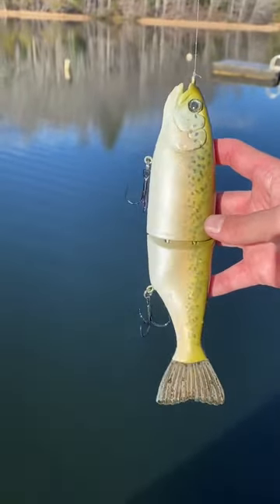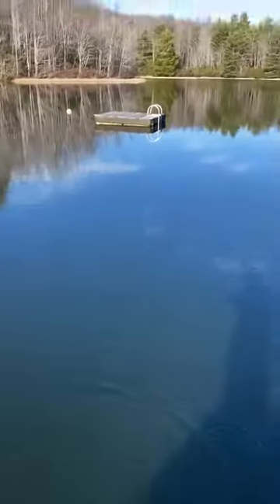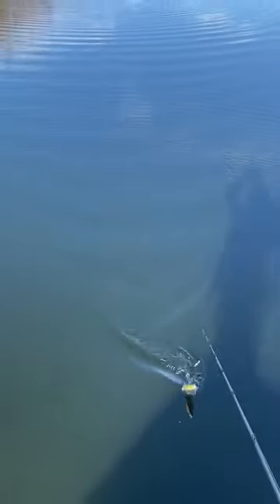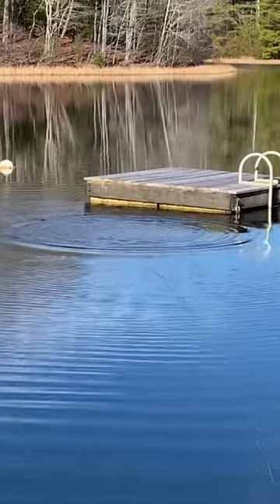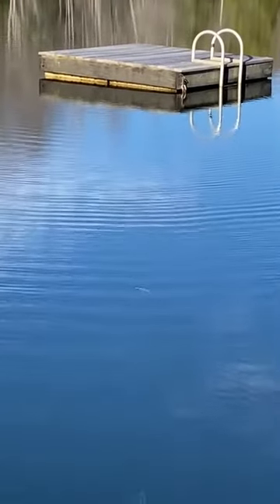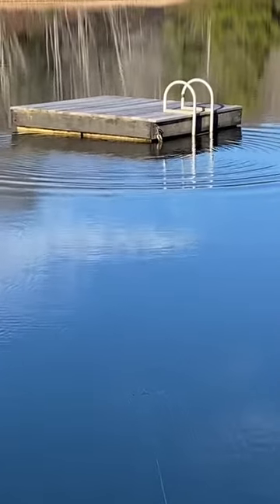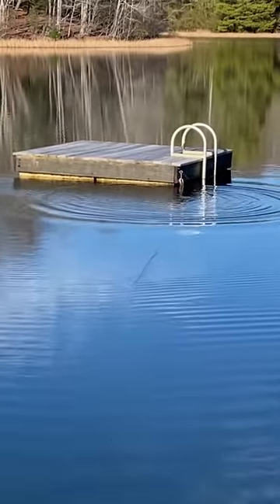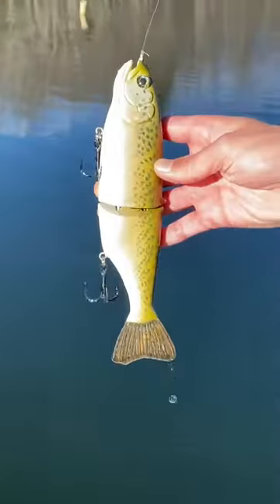Swimbait Review: Hoog Trout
Back in June, pre-video and "Swimbait Reviews", I did a write-up of the Hoog Trout by Jacob Hoogenhuizen. Finally found some time to shoot a swim vid of it, and Jacob was gracious enough to slap a brighter paint job on it so that you could see it swim! Here is a copy/paste (slightly edited) write-up from my original review with some added details...

The Hoog trout is a 9.5" and 4.75 oz resin 2 PC glide with replaceable firm rubber tail. The sink rate is XSS in 60ish degree water. On a normal retrieve, the bait will stay 6 inches to a foot under the surface, basically stays at the depth it splashed down at.

The Straight Retrieve is wide and fluid, with some body roll and flash, with a very smooth and easy transition back and forth. The bait will swim just fine up to about moderate fast, but doesnt love the burn.

The bait is a very wide gliding bait, worked best with soft to moderate reel handle bumps. The slower pulls will get it wider, harder pumps will make the bait turn on itself in a tight quick manner. Rod down near water will get it down a foot or so, rod at 3 o'clock will get it to stay on the surface and wake with tail out of water. If you need to get it down more, I found that I could twitch the rod downward as opposed to using the reel (or using hard reel chop) and the bait will dive while gliding. I got it down about 6 ft on a long cast using this technique.

I threw the bait on a Leviathan Omega XH, Tranx 400, and 25 lb Izorline copoly. Some may prefer to go with fluro to get it a bit deeper, the copoly is a touch more forgiving however.

As a side note, Jacob is always super fast in response to inquiry, and sent me extra tails/stickers/dampeners very quick. Solid customer service! I have also enjoyed following his growth, and he has really developed and progressed, while also taking care of any issues.